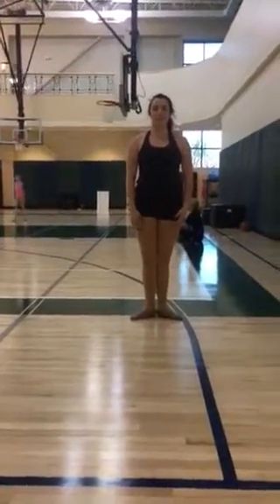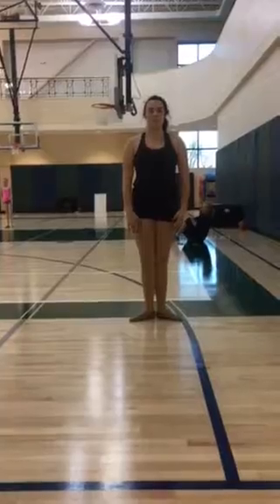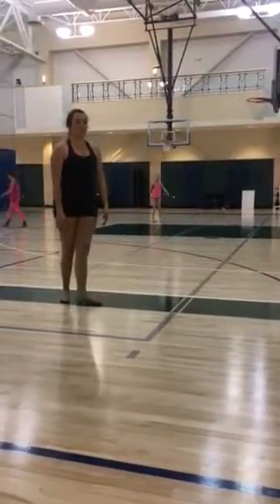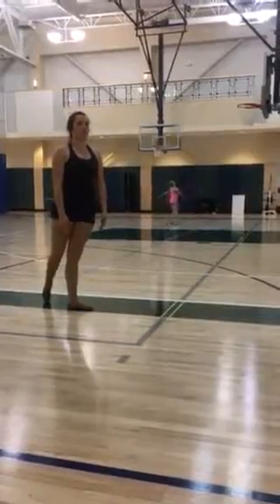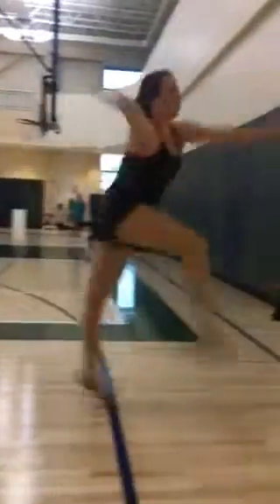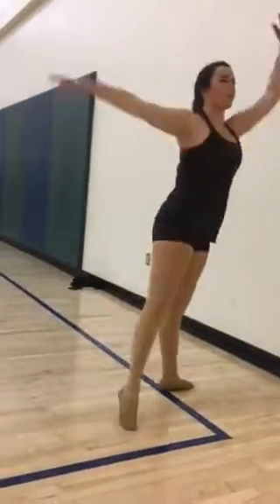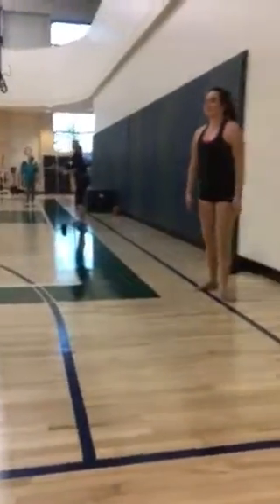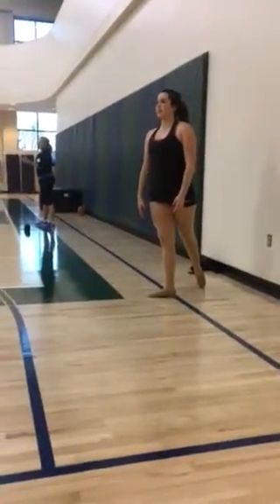AA movement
Movement for real. Other was compulsories